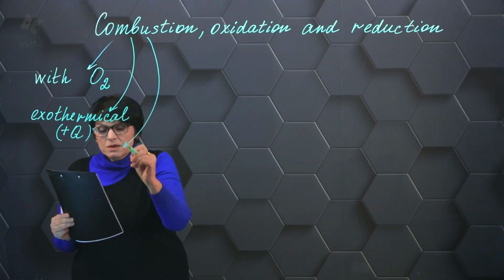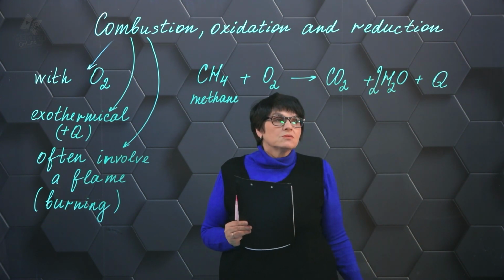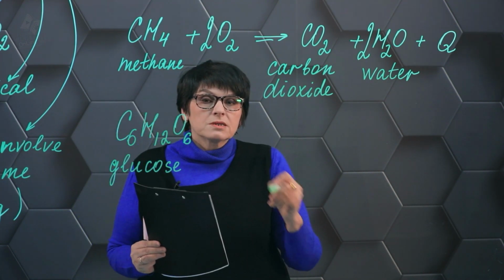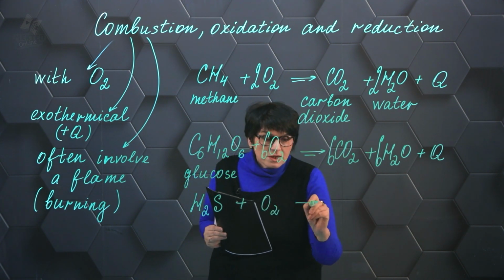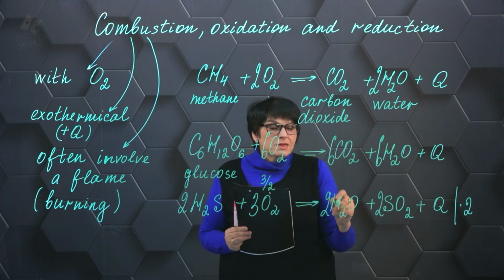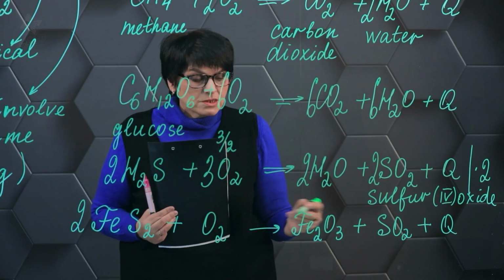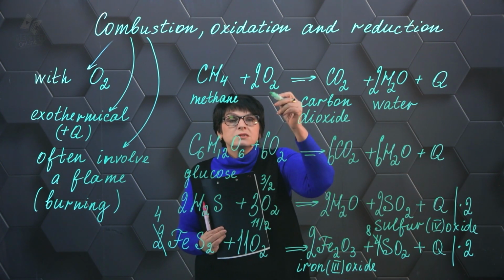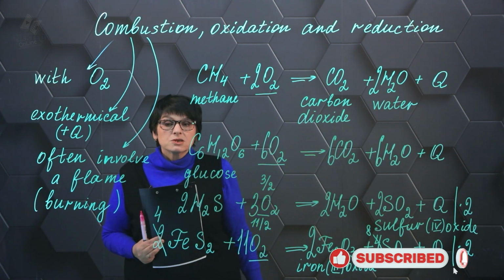Combustion, oxidation and reduction.